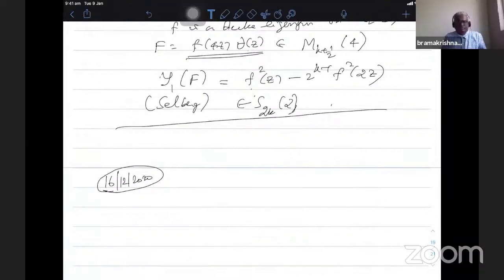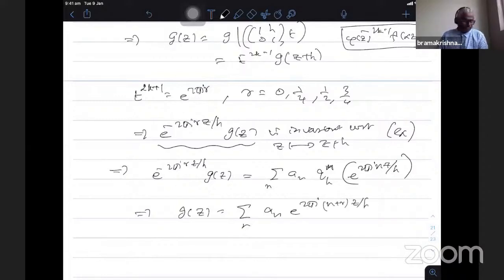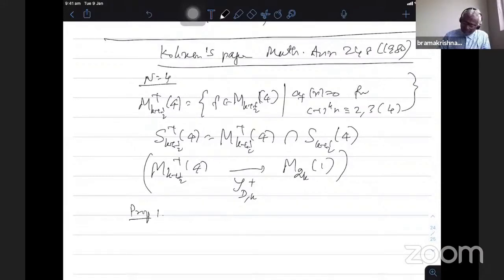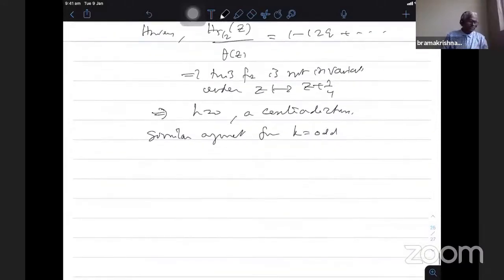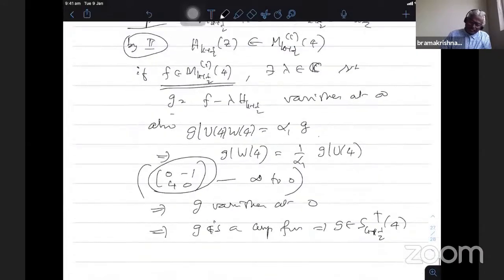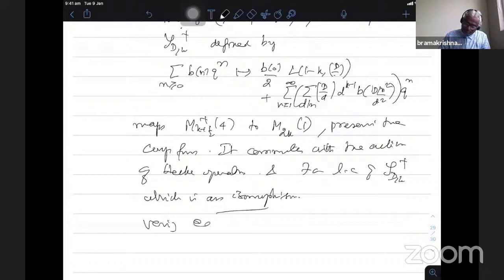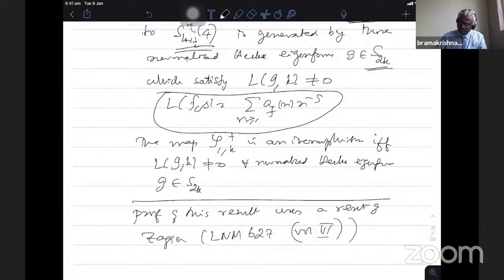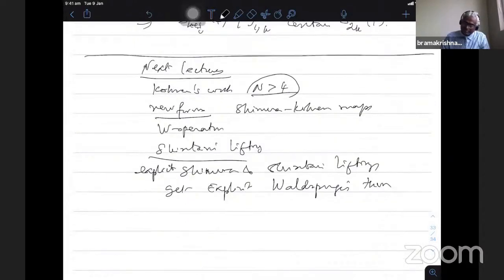Lecture 3: Dec. 16, 2020: On Cohen Eisenstein series: Prof. B. Ramakrishnan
Lecture 3:Dec. 16, 2020: On Cohen Eisenstein series: Prof. B. Ramakrishnan, Central University of Tamilnadu (on lien from HRI, Prayagraj).